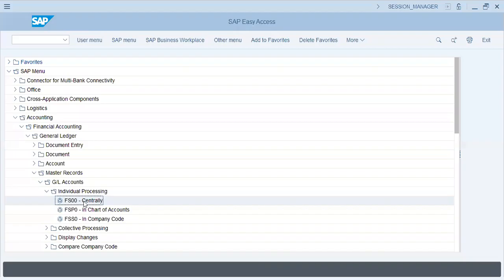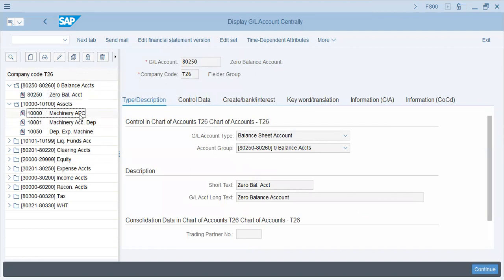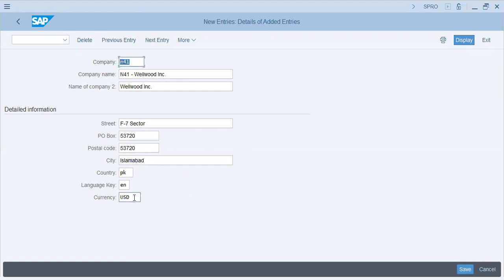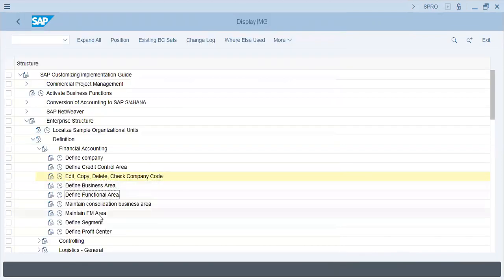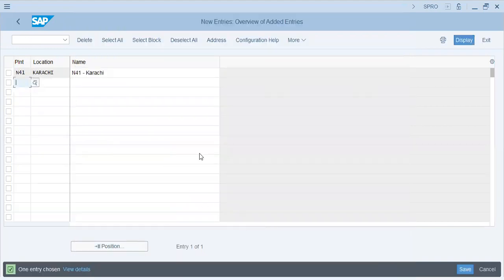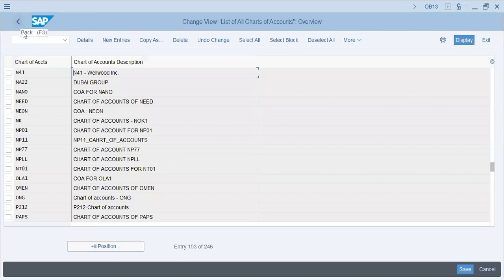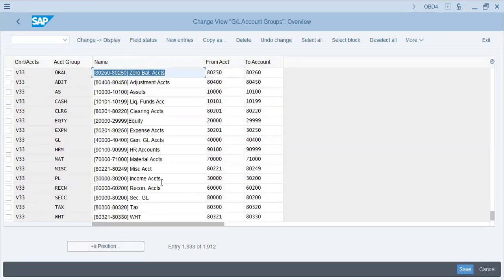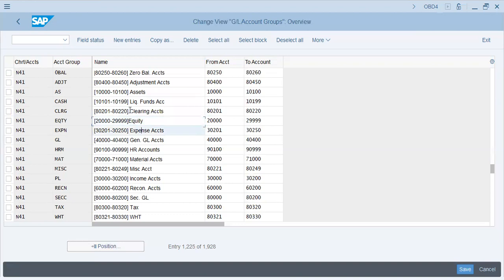SAP N41 FI Enterprise Structure I